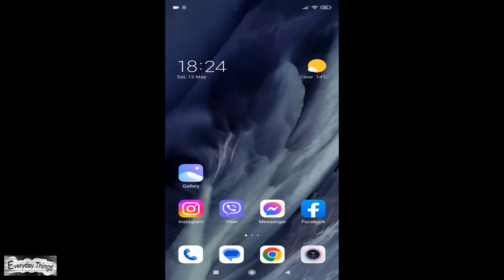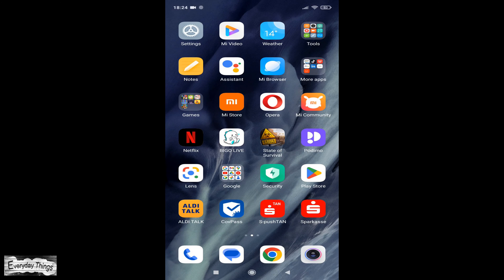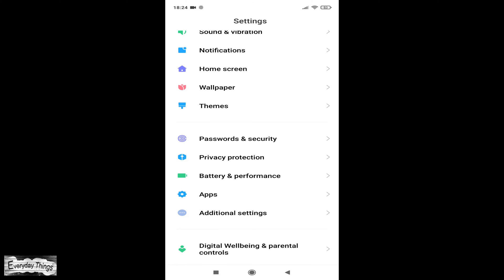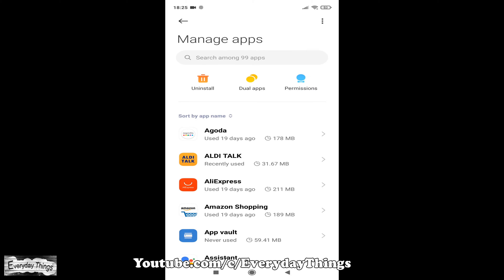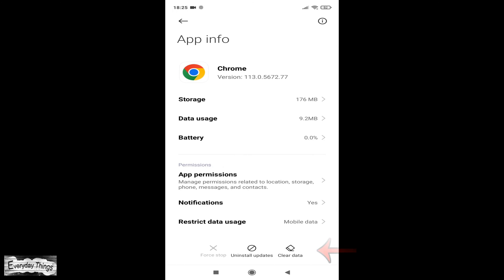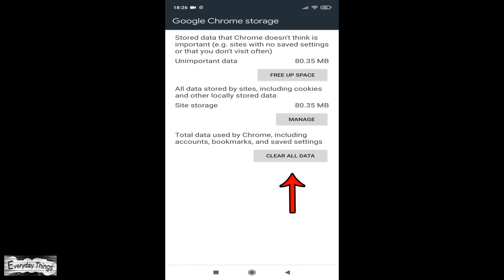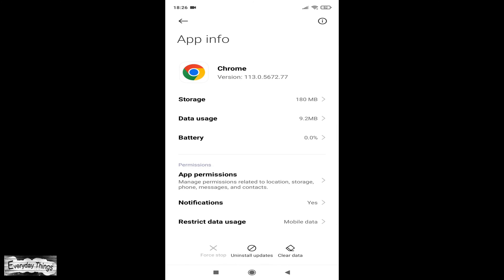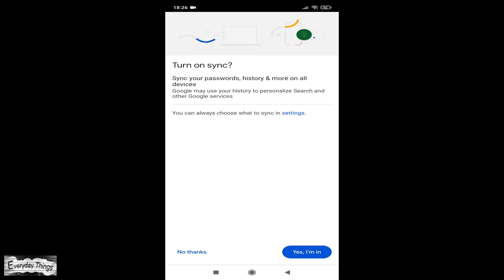How to Factory Reset Chrome on Android: Step-by-Step Tutorial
If you're experiencing issues with Chrome on your Android device or simply want to start fresh, a factory reset can help. In this comprehensive tutorial, we'll guide you through the process of resetting Chrome to its default settings on your Android phone or tablet. Whether you're dealing with performance issues, strange behavior, or just want a clean slate, this step-by-step guide will walk you through the entire process. Say goodbye to problems and enjoy a fresh Chrome browsing experience on your Android device!

DE

Chrome auf Android zurücksetzen: Schritt-für-Schritt Anleitung

Wenn du Probleme mit Chrome auf deinem Android-Gerät hast oder einfach einen Neuanfang wünschst, kann ein Zurücksetzen auf die Werkseinstellungen helfen. In dieser umfassenden Anleitung zeigen wir dir Schritt für Schritt, wie du Chrome auf deinem Android-Smartphone oder Tablet auf die Standardeinstellungen zurücksetzen kannst. Egal, ob du mit Leistungsproblemen, seltsamem Verhalten oder einfach einem sauberen Start umgehen möchtest, diese Anleitung führt dich durch den gesamten Prozess. Verabschiede dich von Problemen und genieße eine frische Chrome-Browsing-Erfahrung auf deinem Android-Gerät!